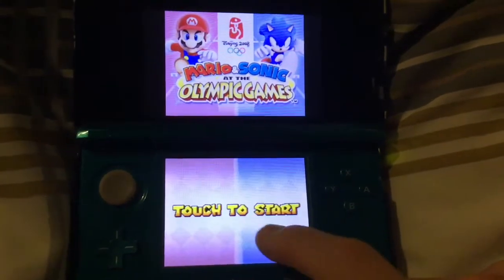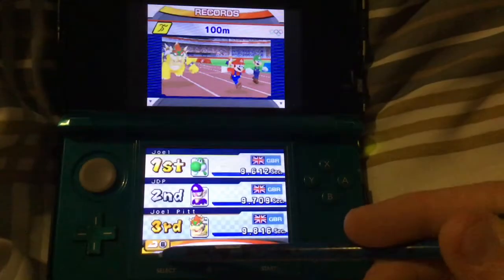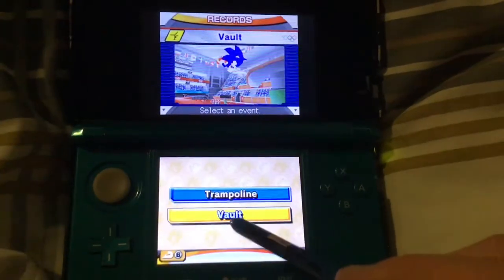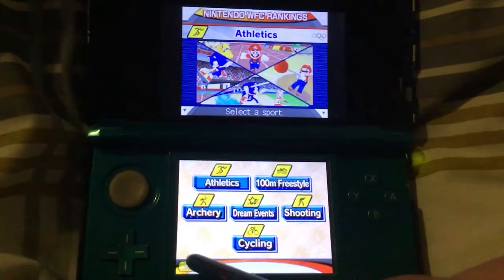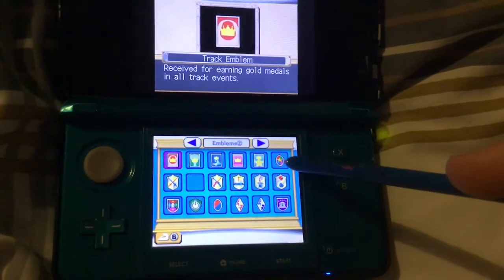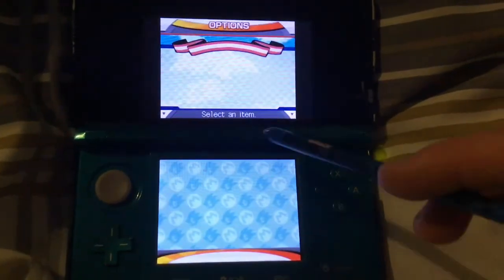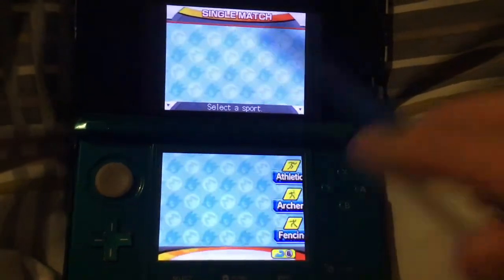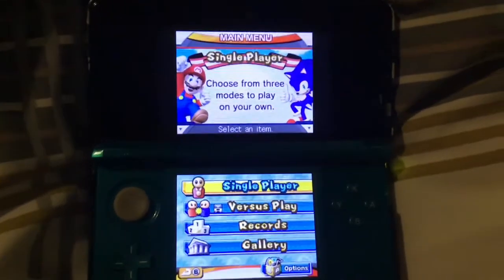Part 2 of Mario and Sonic at the Olympic Games, talk about Records and Options.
I’m back with another video for Mario and Sonic at the Olympic Games, this time I will be talking about the Records and Options. In the last video I went through all the games in the Gallery and will leave a link to that video. I will be doing 2 more videos for this game but I’m not sure what it will about yet.